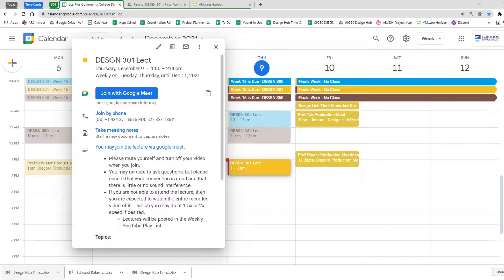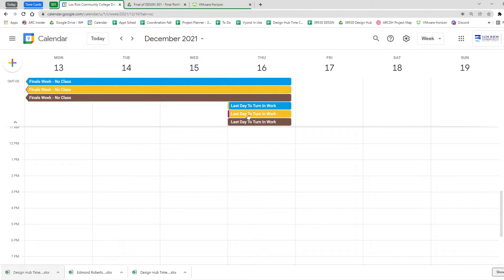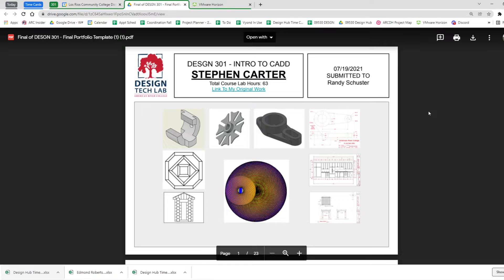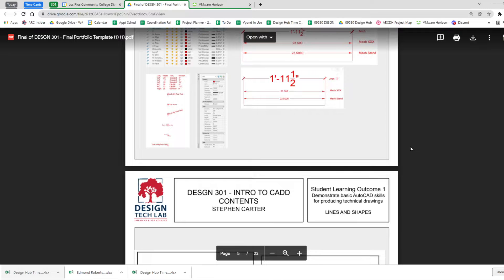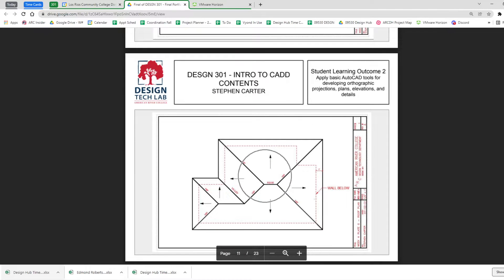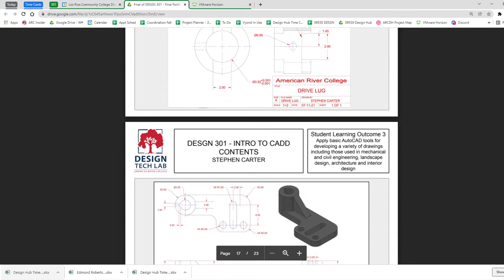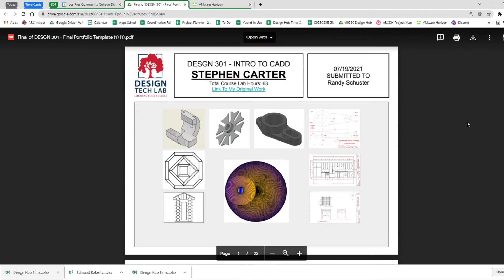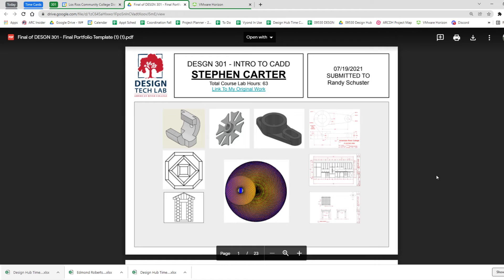301 Lect 12 9 21